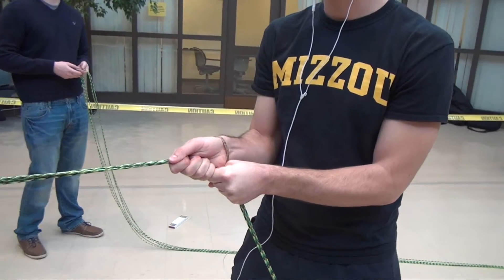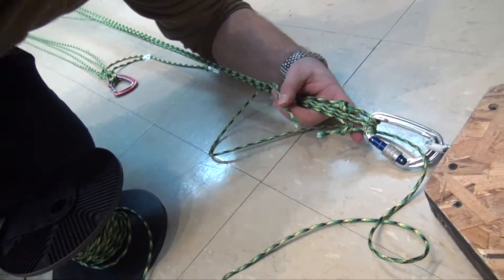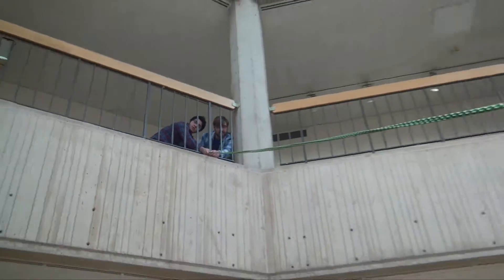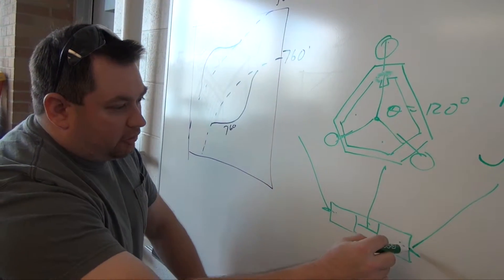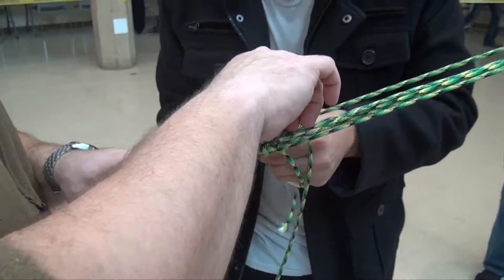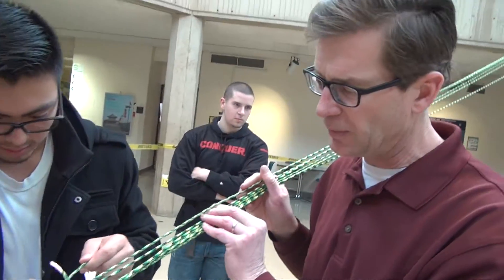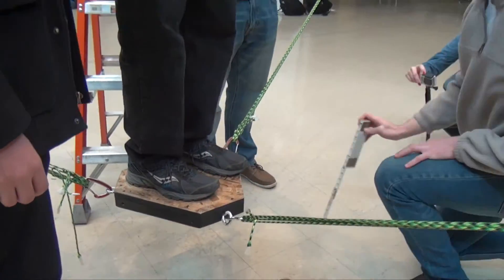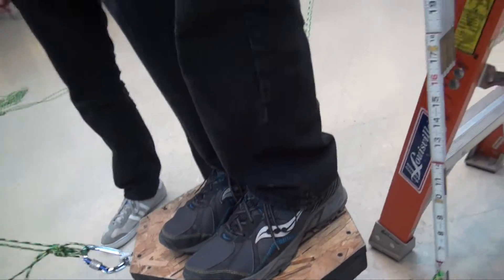Tensile Test with CLC Engineering Professor Rob Twardock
View the results of a Tensile Test organized by Professor Rob Twardock, the Engineering Club and students from his classes in March 2016 at the Grayslake Campus. The test was initiated by two engineering classes, Statics and Mechanics of Materials. The object was to theorize, plan and do the research to figure out "How many strands of what material would it take to suspend Professor Twardock above the floor when he stepped on the platform?" The music used in the video was composed by Twardock for his rock group, Mojo Daddies.